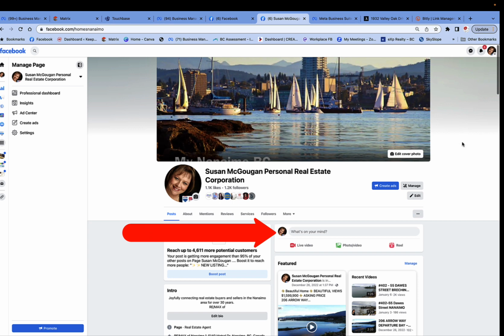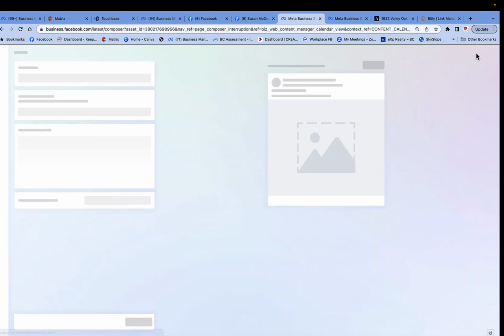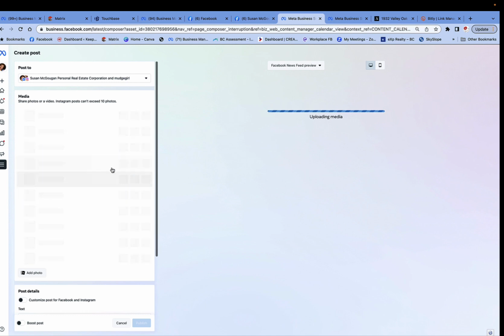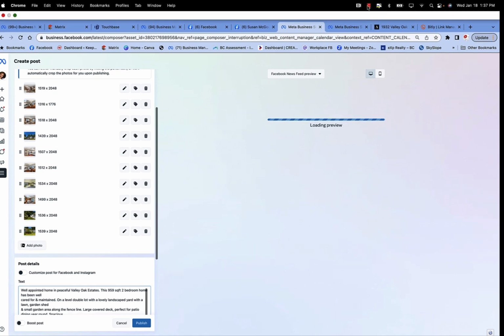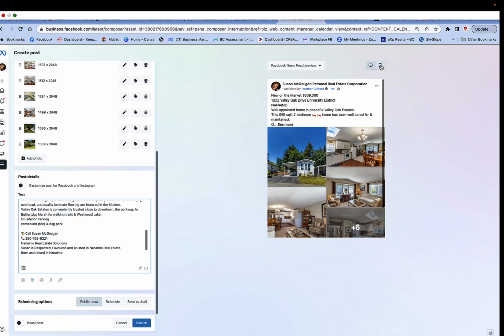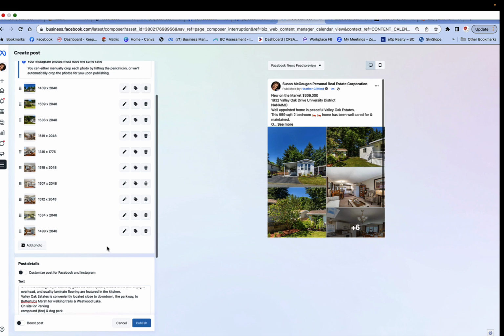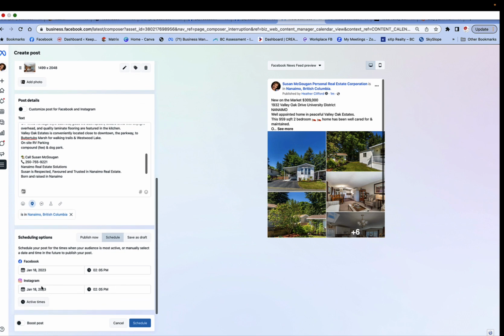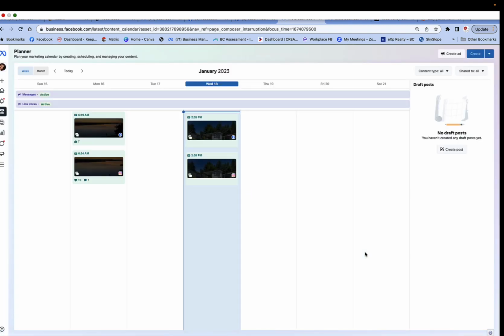Posting Multiple PHOTOS on Meta Business Page (FACEBOOK) & INSTAGRAM plus SCHEDULING in 2023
Info below!